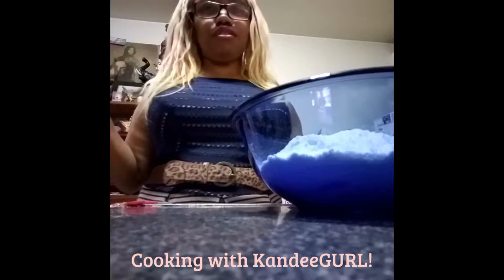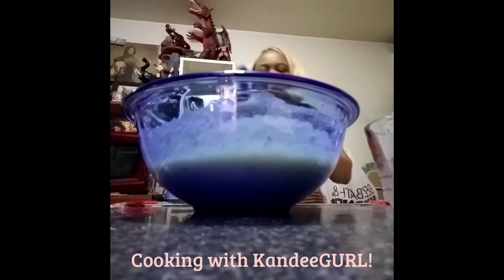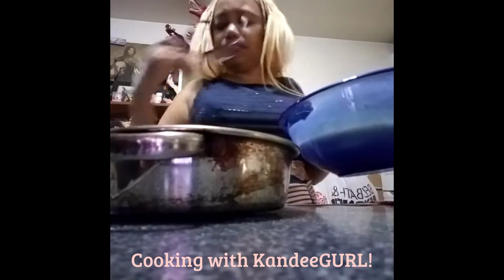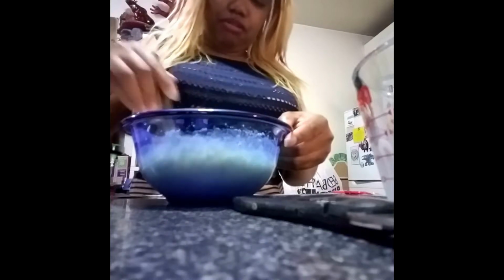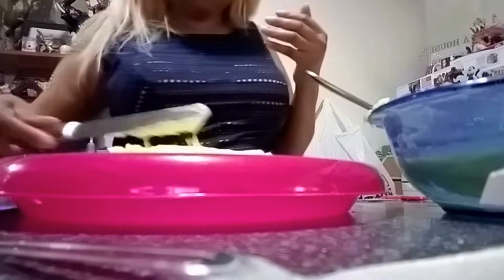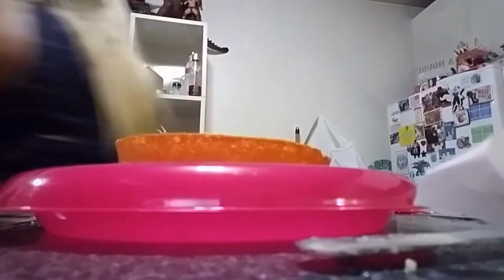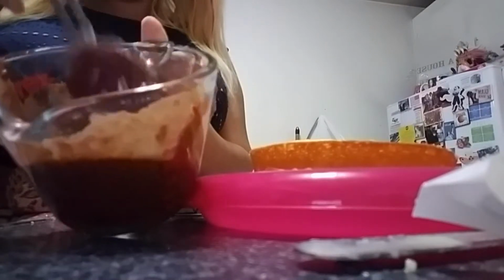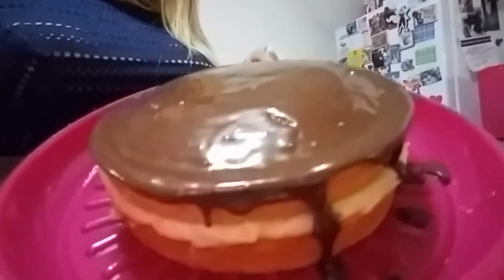COOKING with KandeeGURL! (Gluten Free cake!)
i'm baking a gluten free vanilla creme cake !